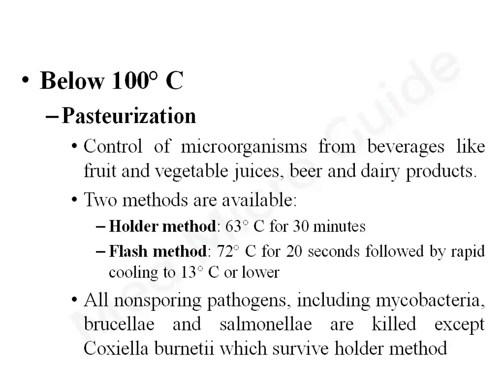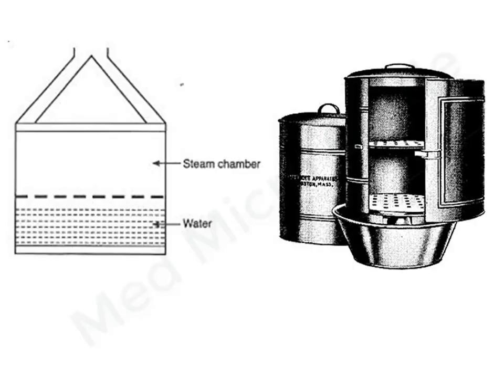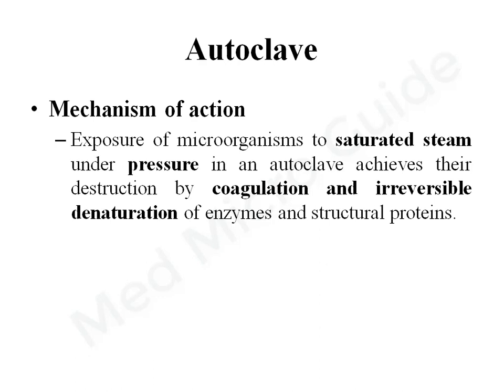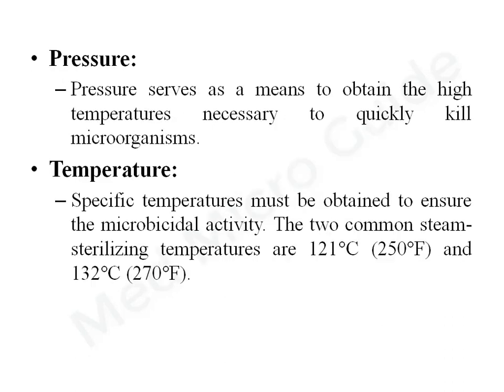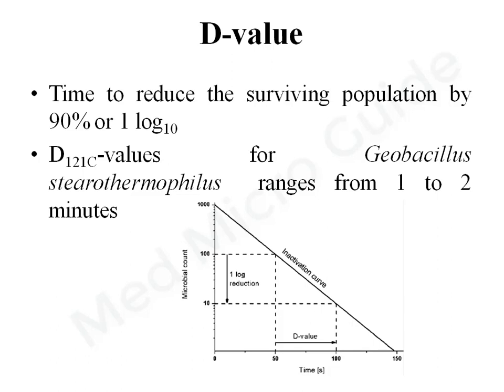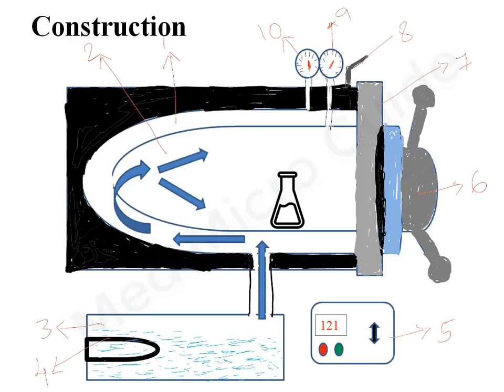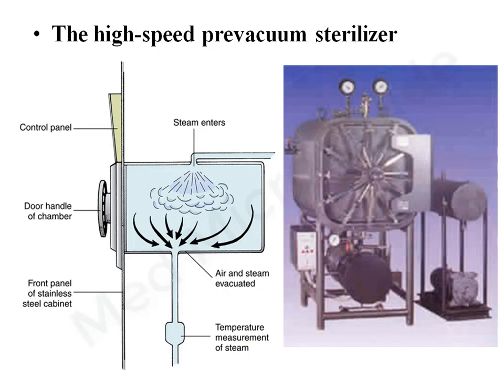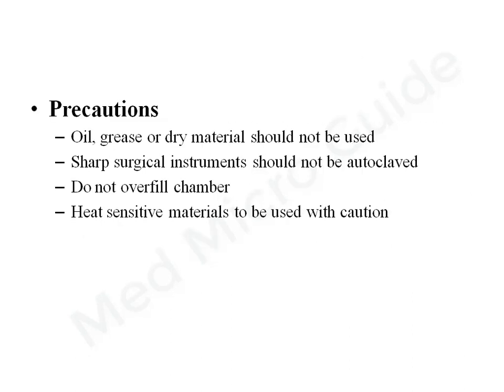Moist heat sterilization lecture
In the session III I will be discussing the sterilization by Moist heat. This video is fully updated with all the relevant points for medical and paramedical students. The information is condensed hence requested to note down the points and listen at least twice or thrice for better understanding.